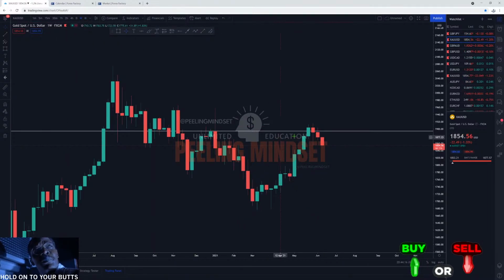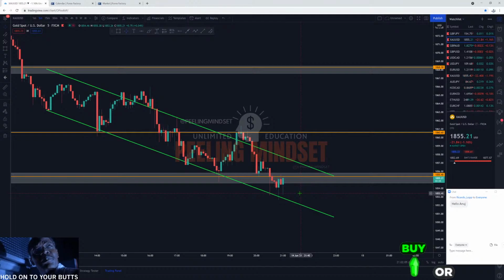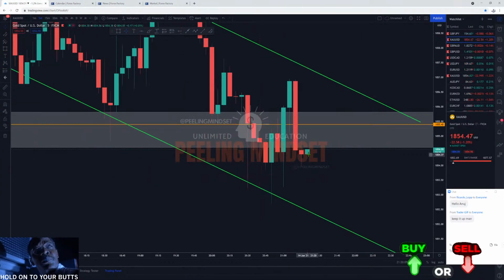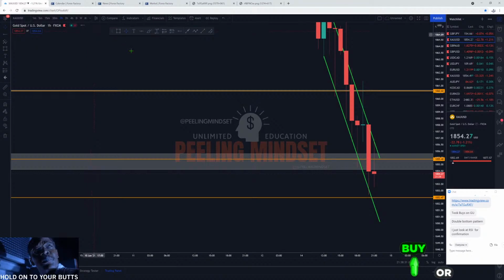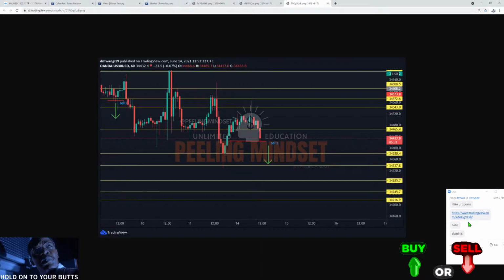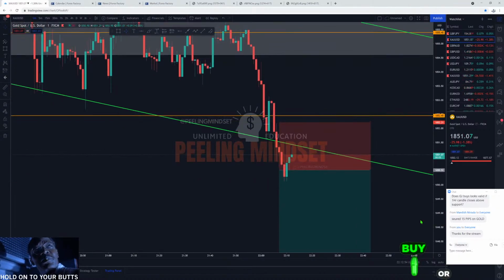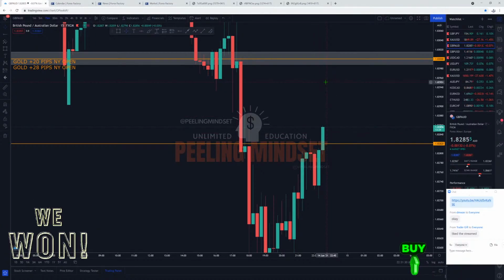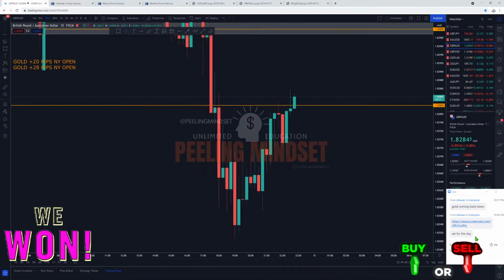Live Forex Trading - NY Session 14th June 2021